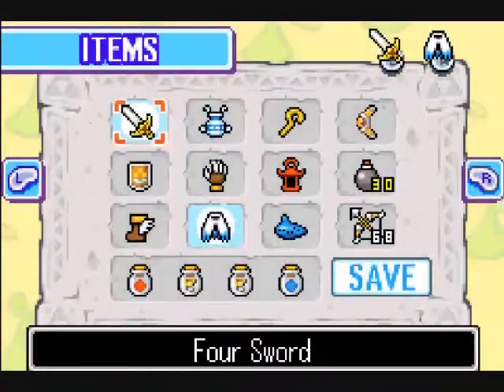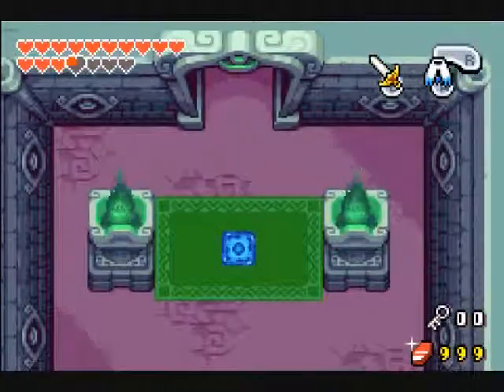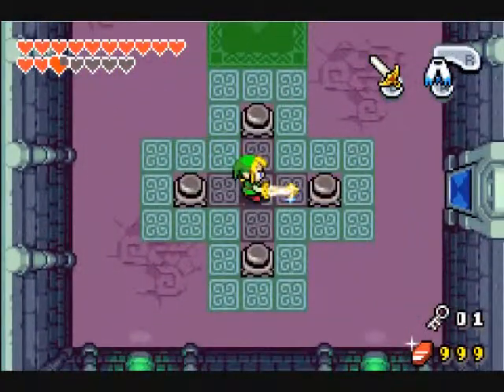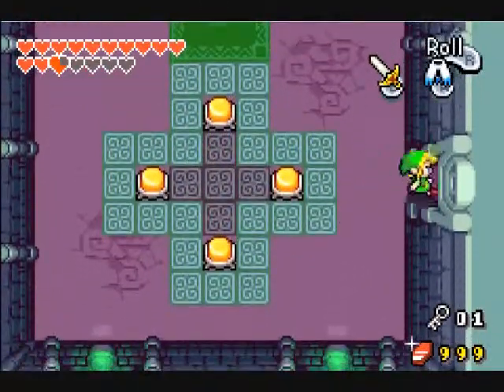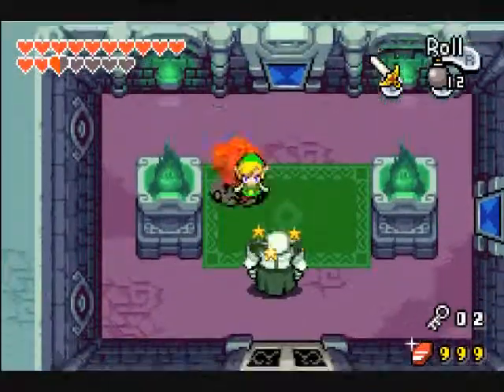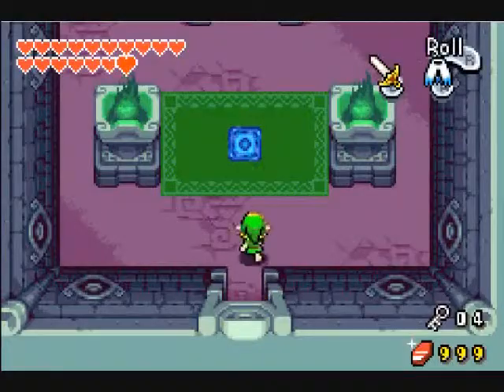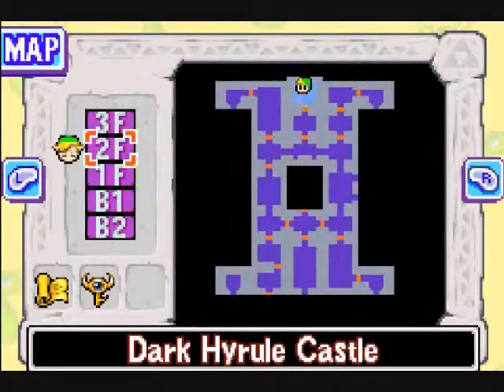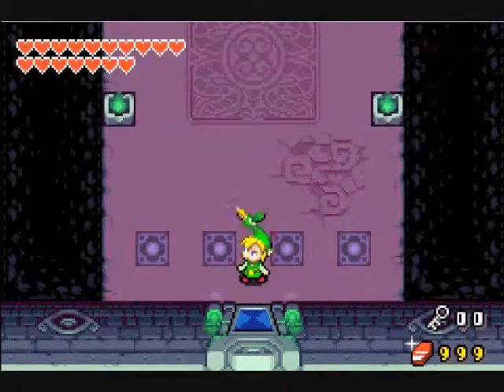Let's Play Legend of Zelda Minish Cap Part 27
Ok so sorry about the old footage of mine that i have to use to show most of the castle i raged at a part and accidentally saved and deleted my recording so sorry about that but next time is the endgame and the final boss Vati